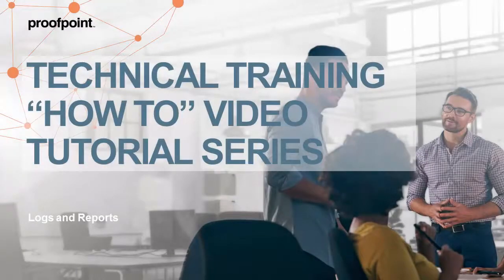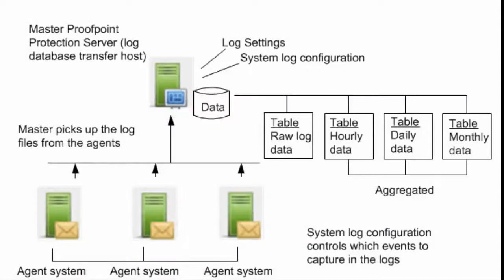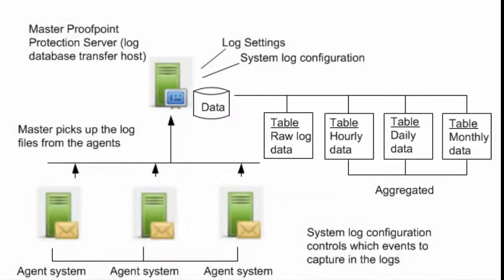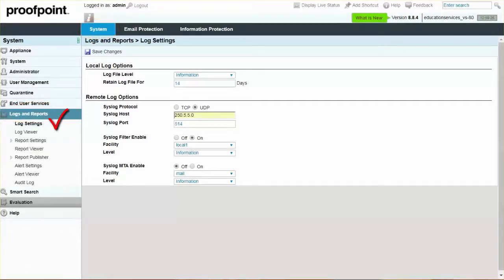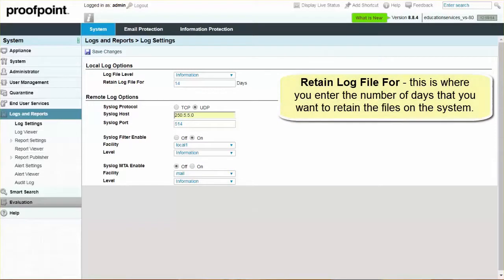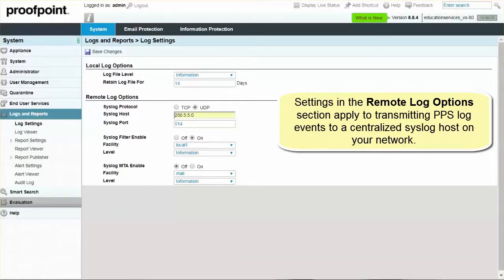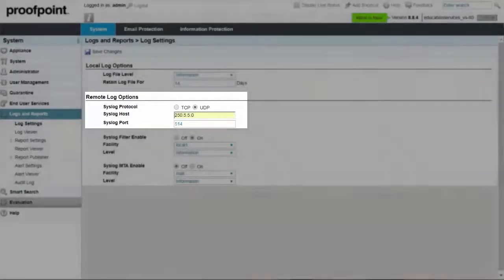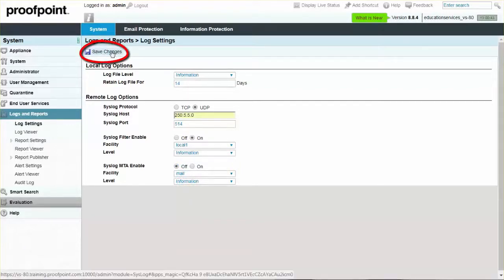Logs and Reports Syslog Configuration Process - PPS Tutorial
In this Proofpoint how-to video tutorial, you will uncover the basics of logs and reports, configuring local logs, and how to configure sending of logs to a centralized syslog host, such as Proofpoint Protection Server (PPS).

In this reporting system, log files from agent systems are periodically transferred to a Proofpoint PPS master protection server. The master syslog server functions as the central log database transfer host. The data stored on the Proofpoint Protection Server master syslog server is organized into tables in order to enable streamlined reporting in your syslog process. Proofpoint syslog includes features, such as filter, email commence processor, MTA, regulatory compliance, digital assets, and Proofpoint encryption.

Follow the tutorial to see how to handle syslog configuration within the PPS system.